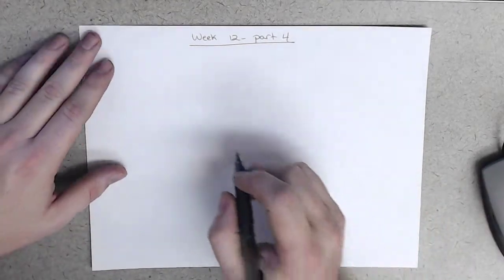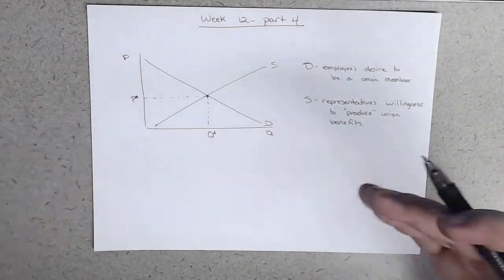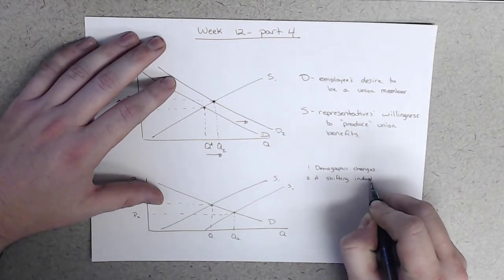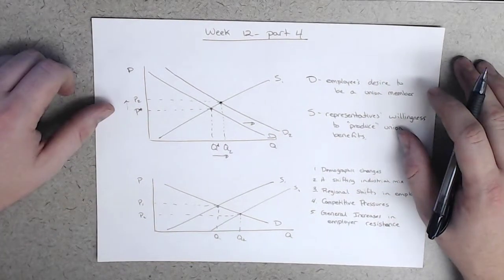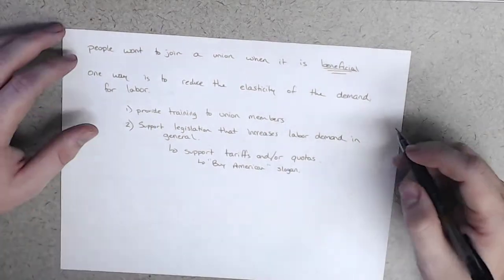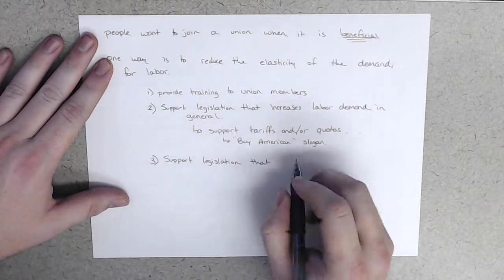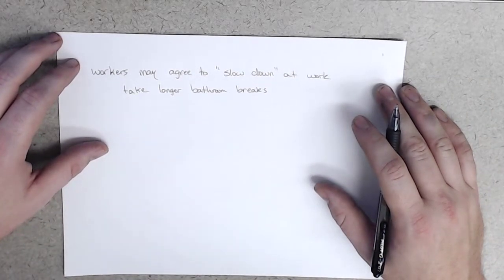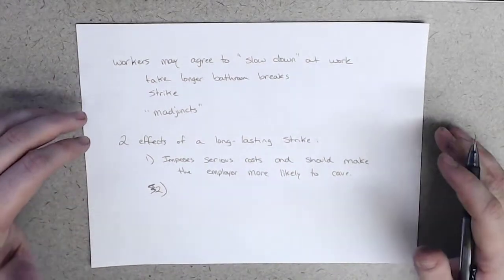Week 12 - Part 4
The Activities and Tools of Collective Bargaining